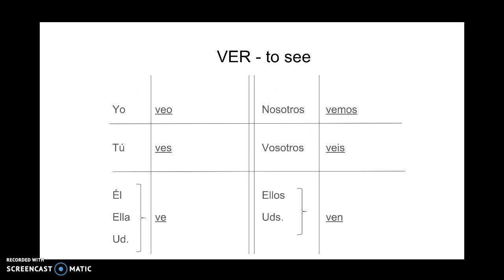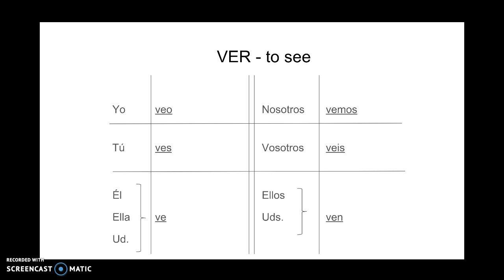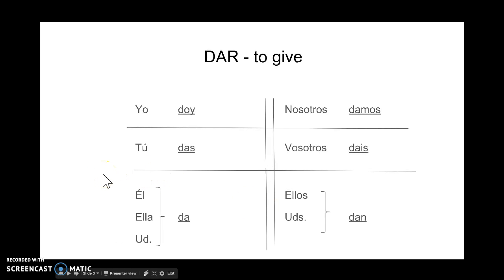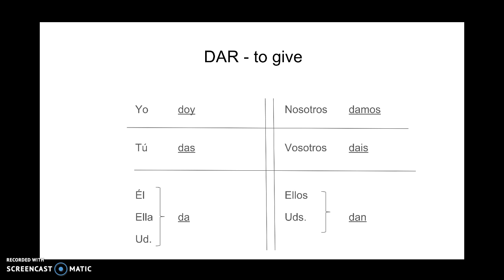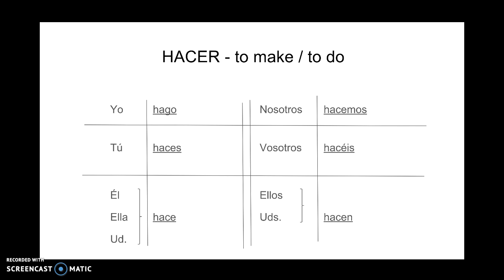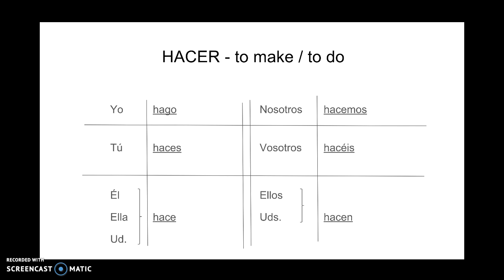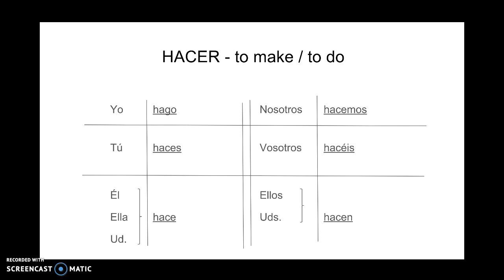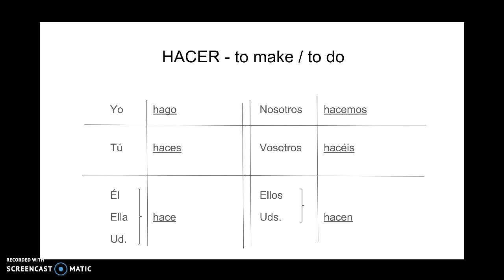Español 1 ACP: VER, DAR, y HACER